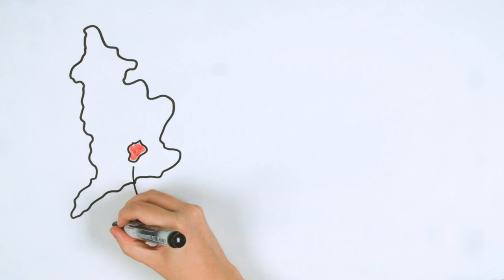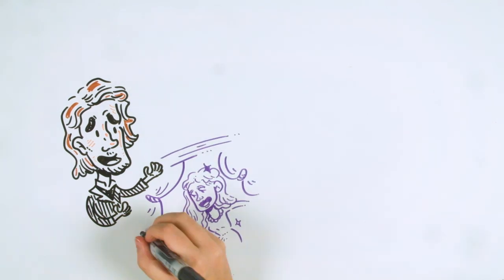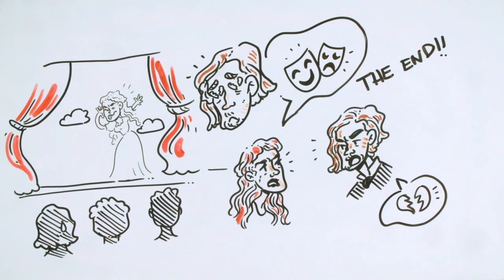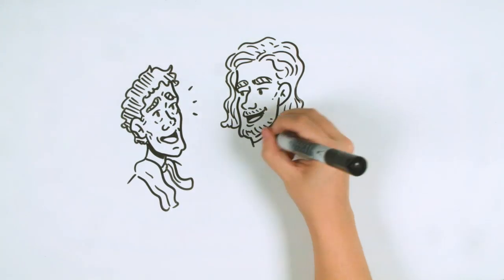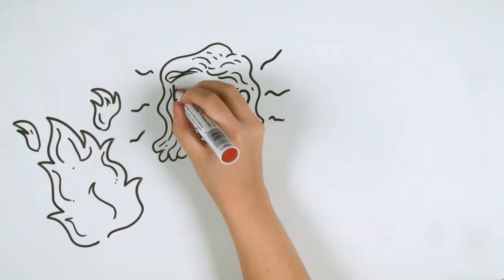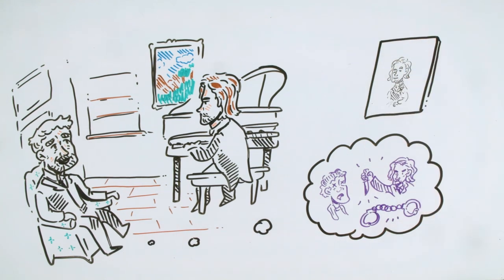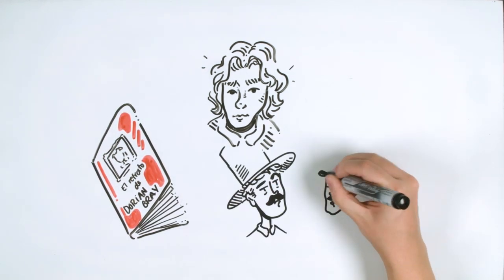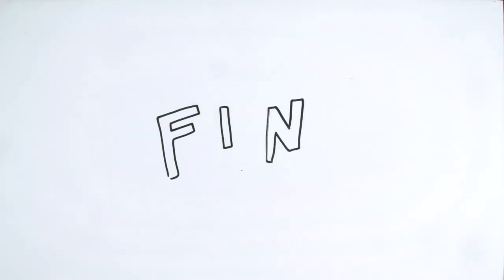The PICTURE of DORIAN GRAY | OSCAR WILDE I Draw My Life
Do you know the story of Oscar Wilde's creation of Dorian Gray?The Picture of Dorian Gray was the only published novel by this mastermind. Find out about the summary of this masterpiece and more facts in this Draw My Life video.

¡SOCIAL MEDIA!